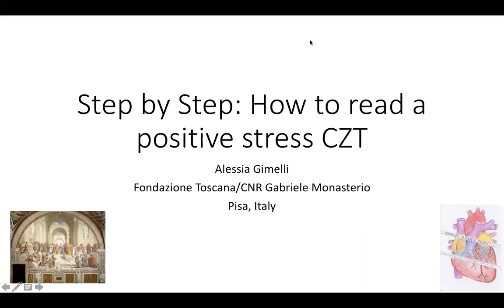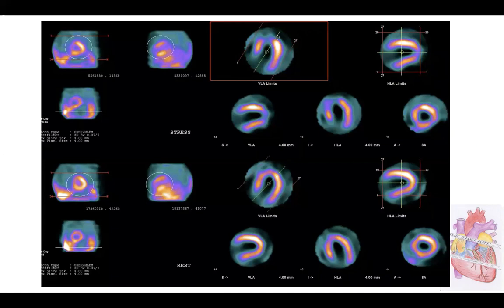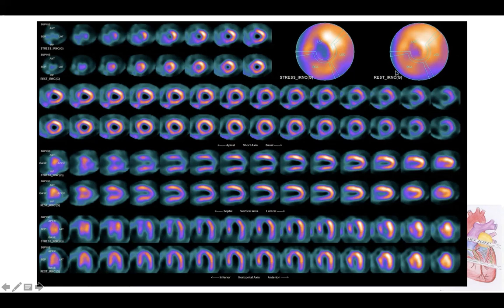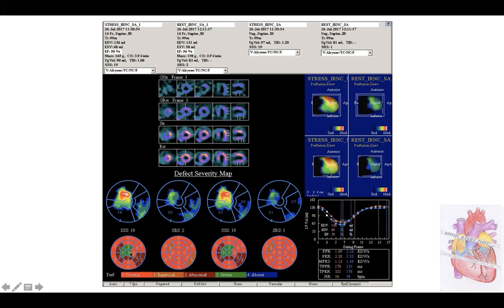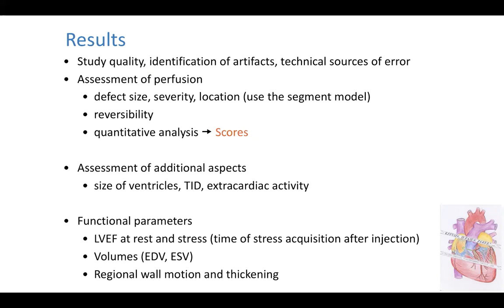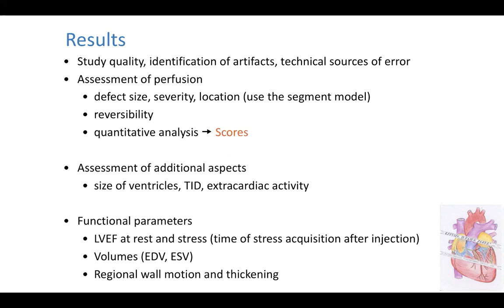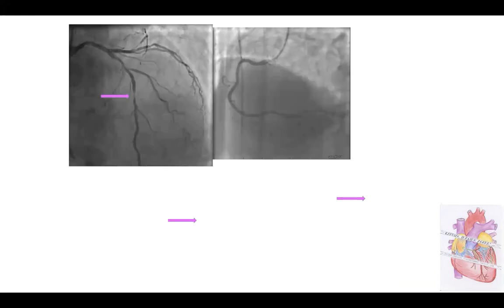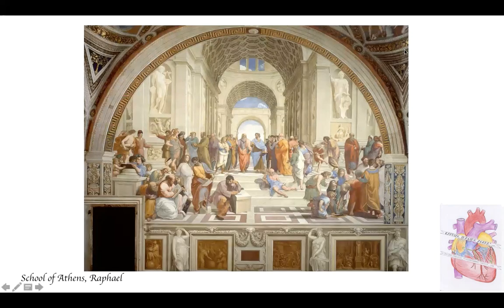Step by Step: How to read a positive stress CZT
This tutorial will walk you step by step through an abnormal MPS CZT study.